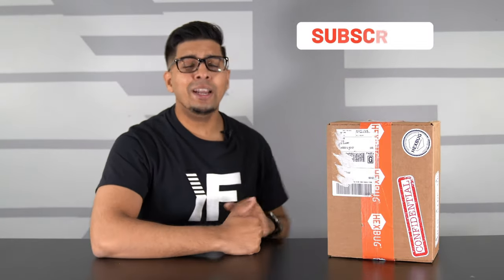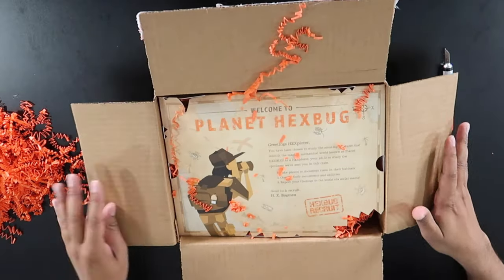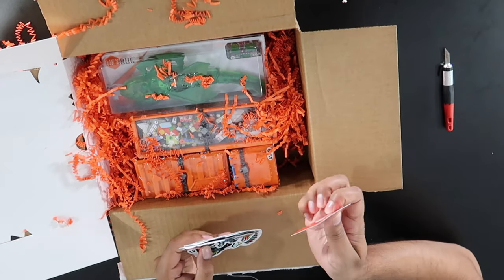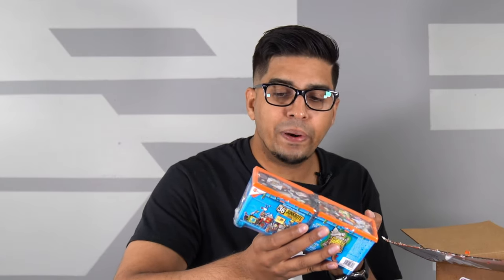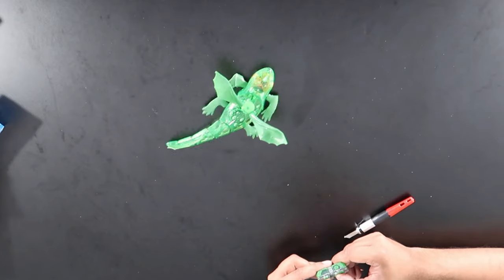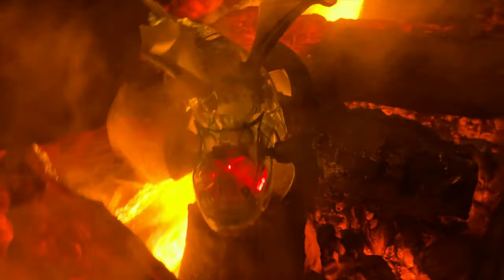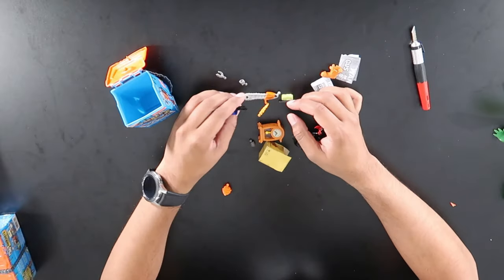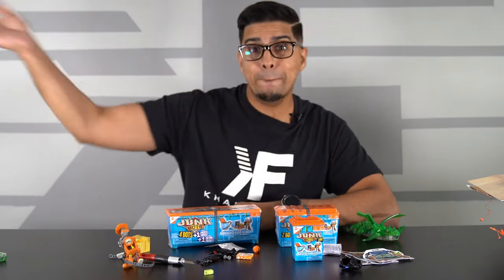UNBOXING Surprise Robot Crate from HEXBUG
HEXBUG sent us a robotic surprise crate from Planet HEXBUG! This surprise box features an all new robot from the magical mechanic, our job is to study the specimens sent in this crate!